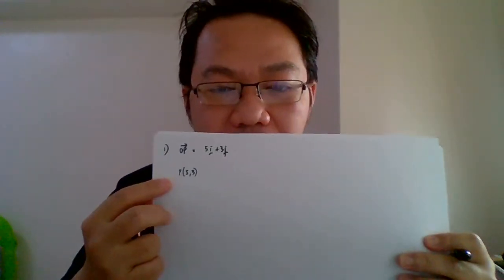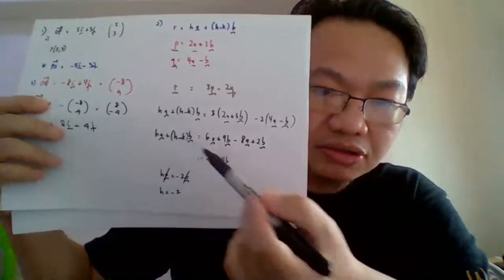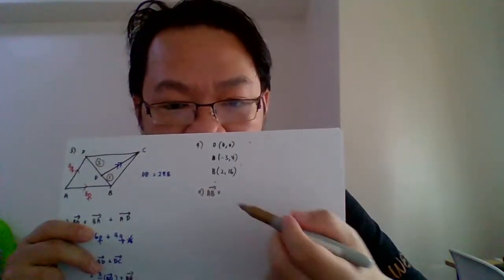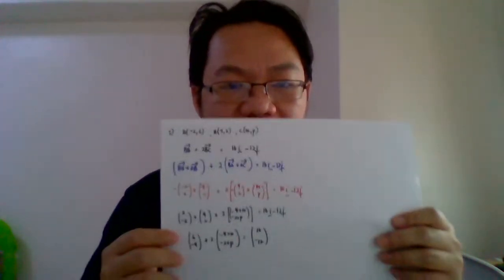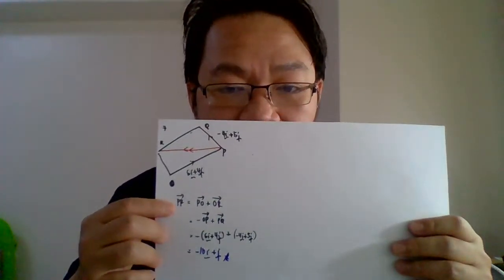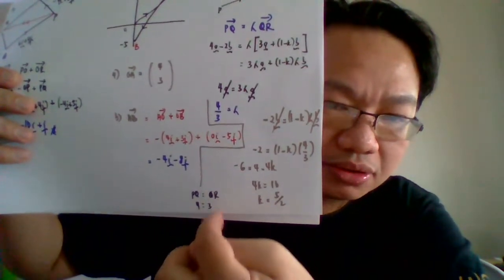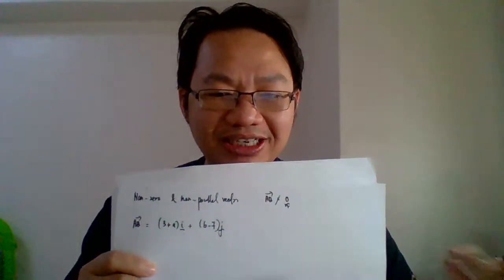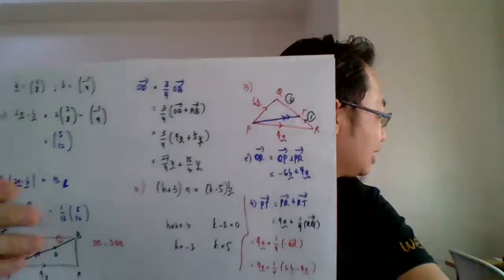SPM Matematik Tambahan Vector in SPM Paper 1 Add Maths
Murid boleh muat turun soalan Kertas 1 menggunakan link di bawah

Discussion on Vector
Addtional Mathematics SPM Paper 1

Perbincangan tentang Vektor
Matematik Tambahan Kertas 1 SPM